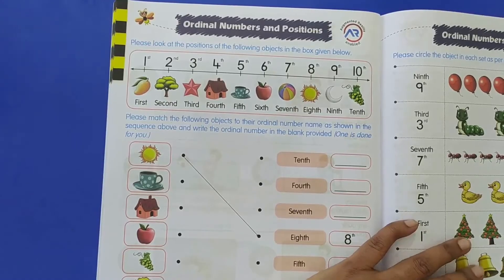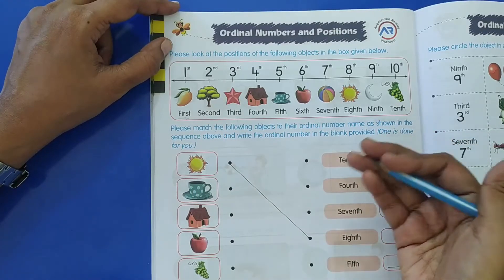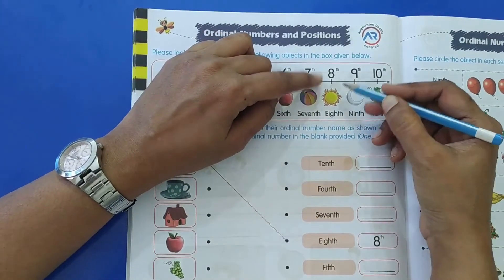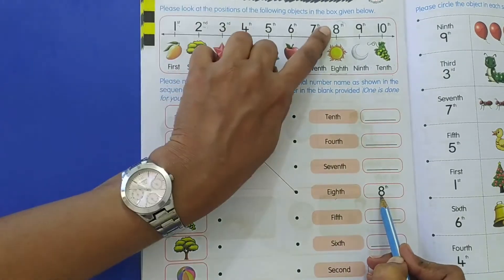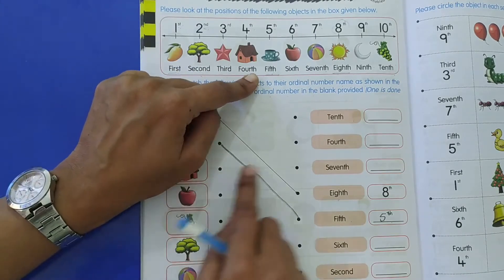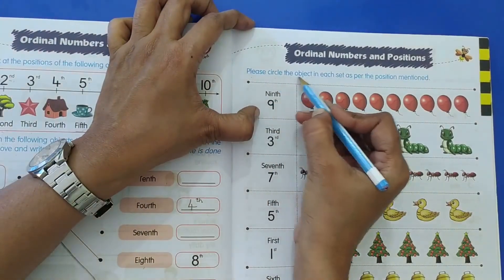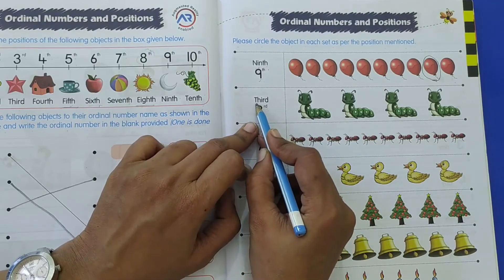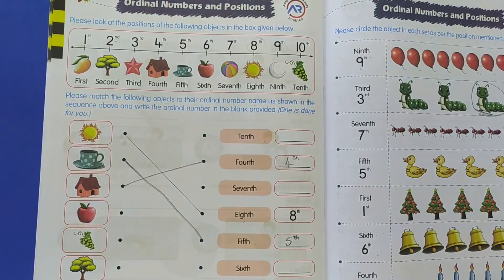Maths Ordinal Numbers Positions - Senior KG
In this video, the teacher explains the concept of Ordinal Numbers Positions and guides the children in solving the related worksheets. These worksheets help in help in understanding the concepts learnt.